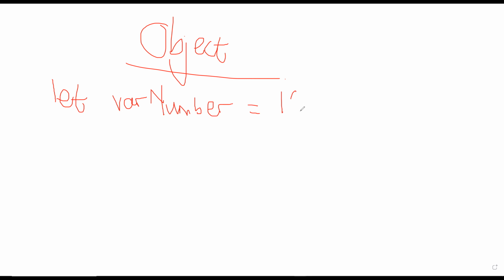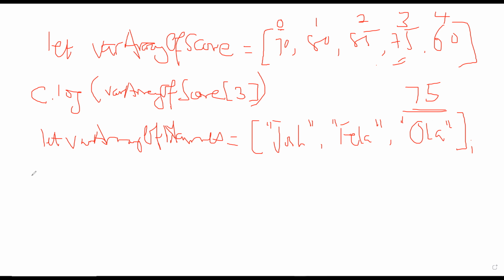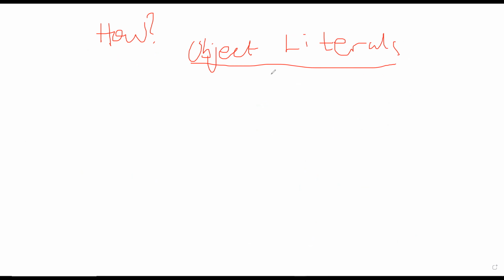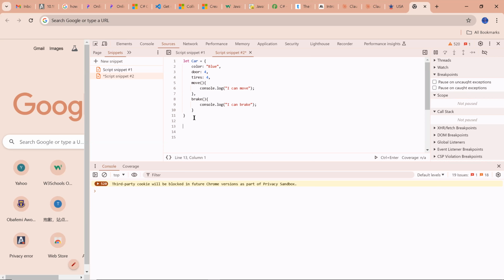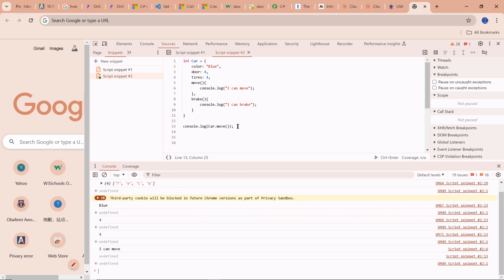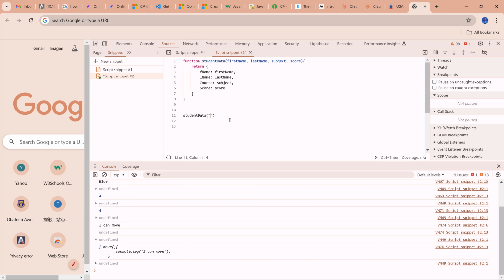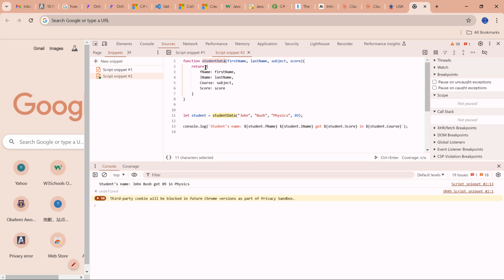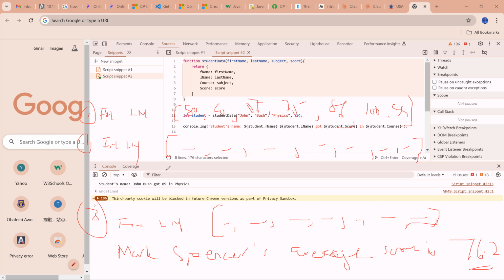C-CUBE CODING CLASS | 23 JULY 2024 | JAVASCRIPT